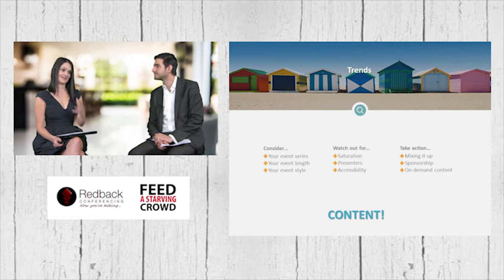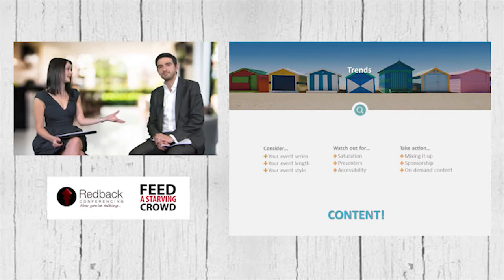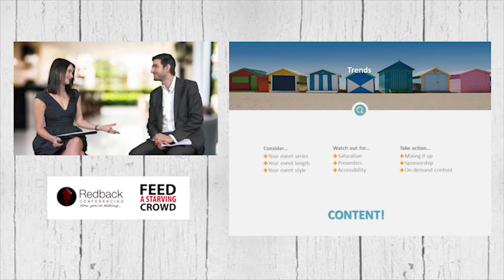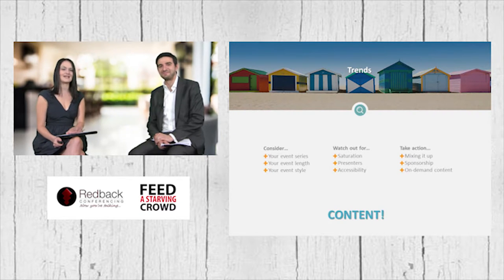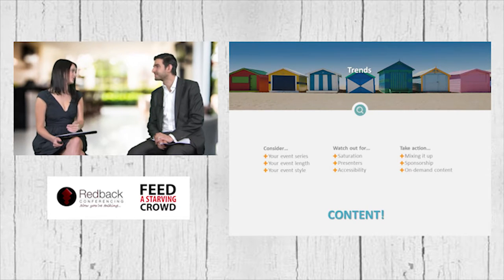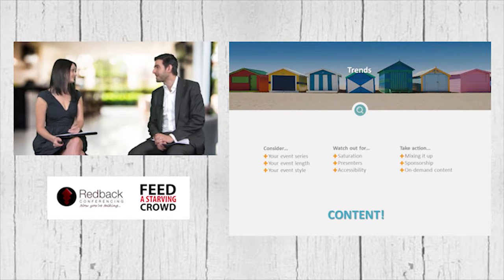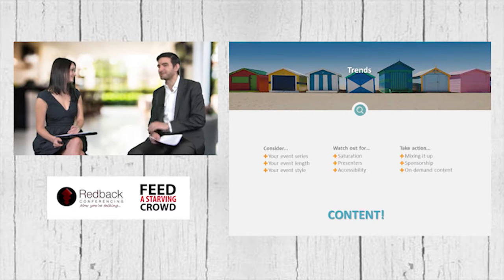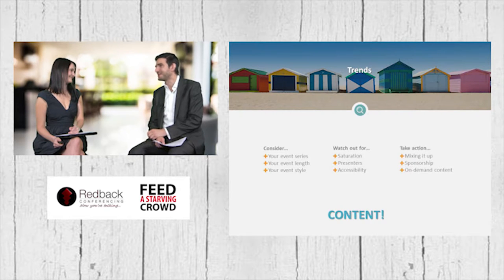How to Host and Fill Up Your Online Events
In this webcast Robert Coorey interviews Sara Gonzalez on:

✙ The differences between a webinar and webcast
✙ Key trends - what can we expect in 2016?
✙ Planning - before, during and after your online event
✙ Tips for marketing your online event
✙ Getting the most from your presenter
✙ Measuring Your Return On Investment

Robert Coorey
Sara Gonzalez